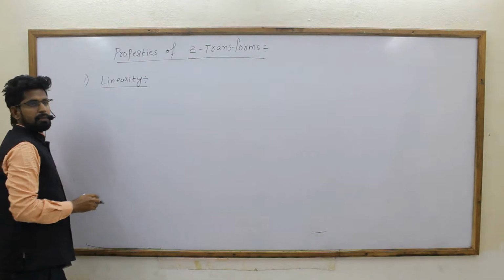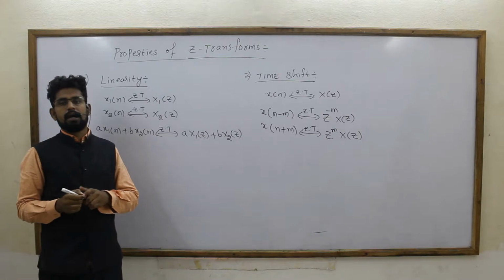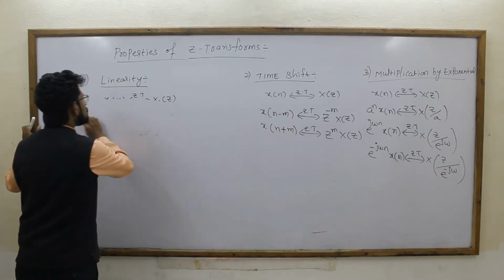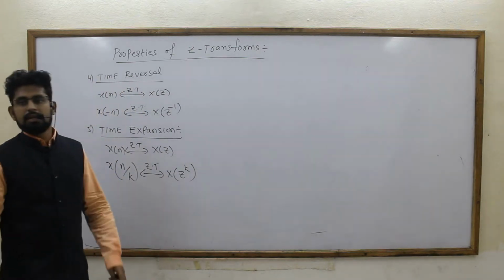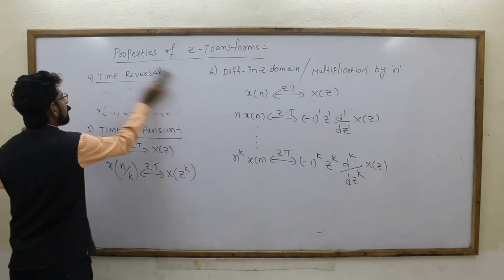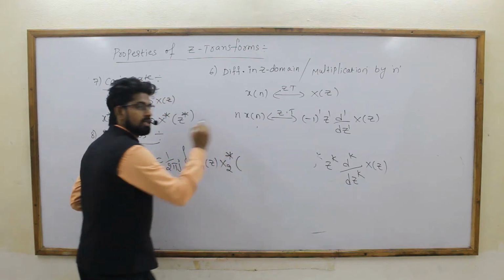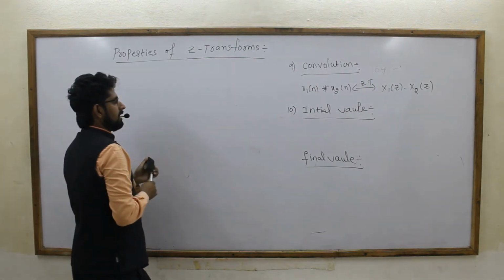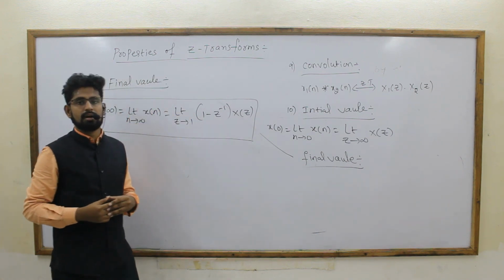3) Properties of Z - Transforms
TechnoGATE, Khammam